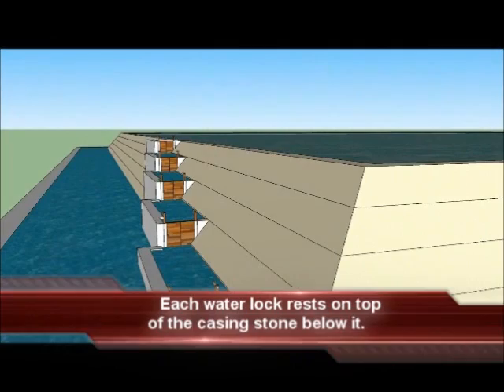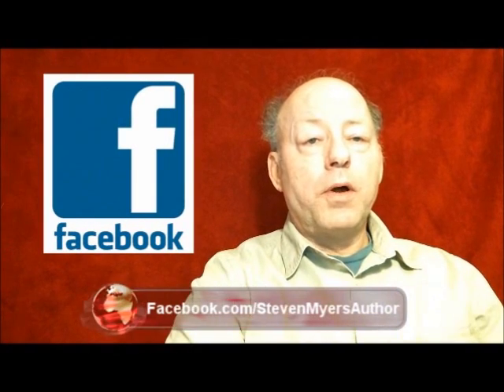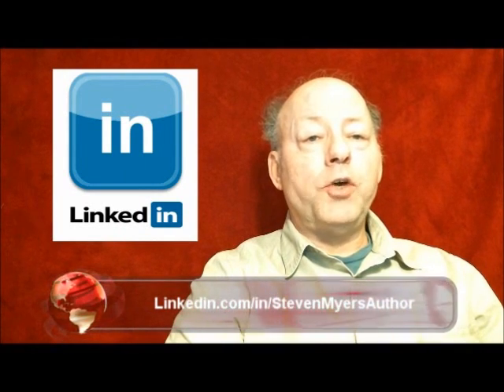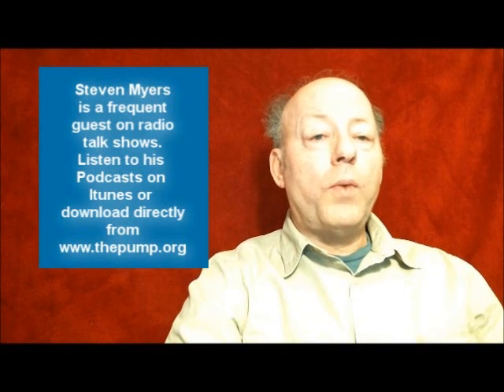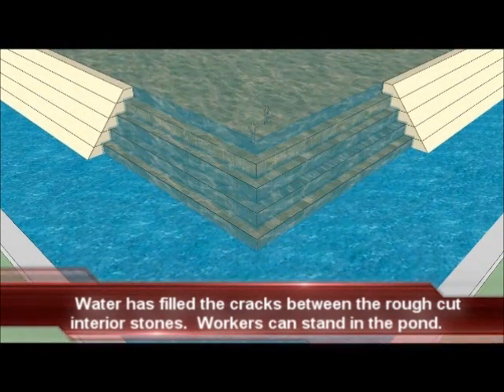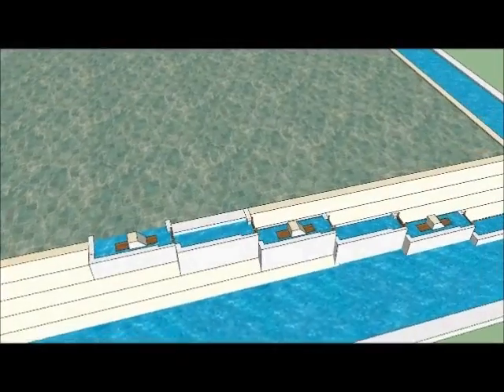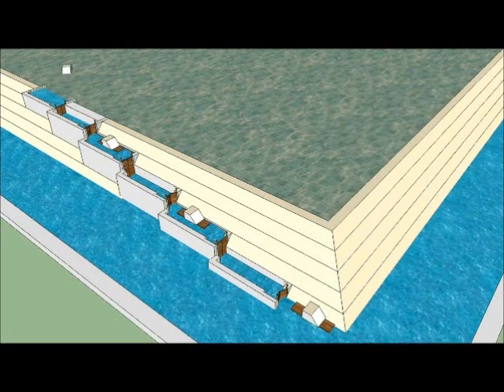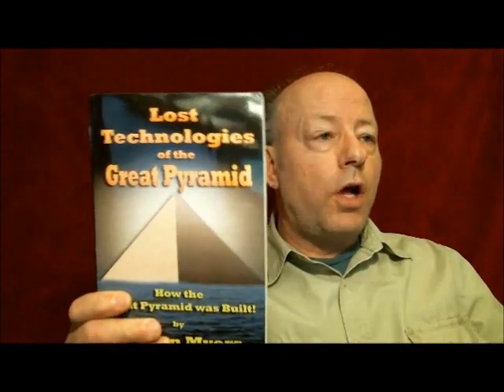Video 4 Moving Stones of the Great Pyramid to Great Heights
As the Great Pyramid rose level by level the stones had to be moved higher and higher.  How that was accomplished quickly and easily is show in this video.  There is also a cutaway view of the Great Pyramid which highlights a number of features relating to this construction project.

1st book: Lost Technologies of the Great Pyramid.
1st documentary: Building the Great Pyramid Using Water Locks and Barges.
2nd book: The Great Pyramid Prosperity Machine.
2nd documentary: The Great Pyramid Water Pump.